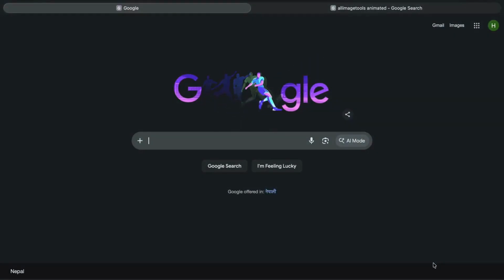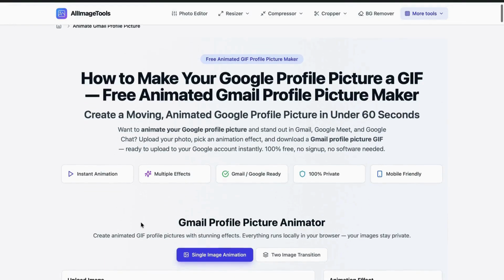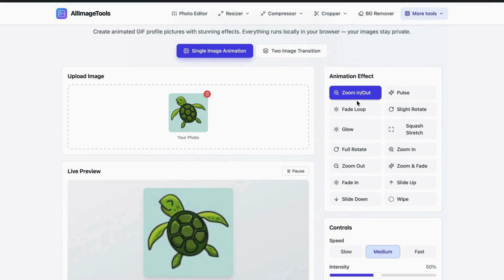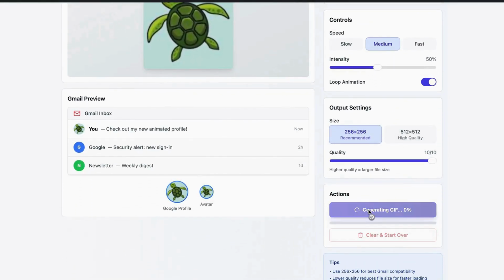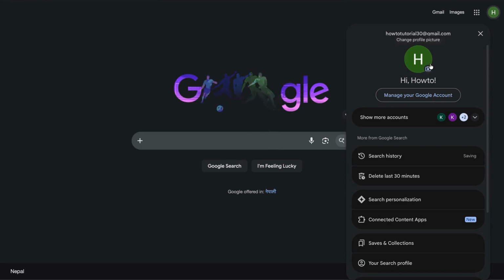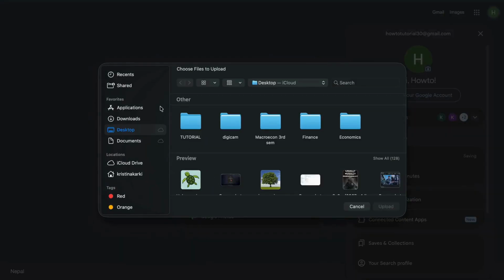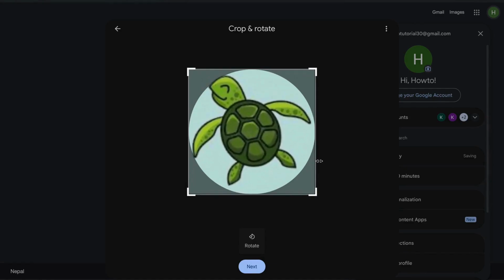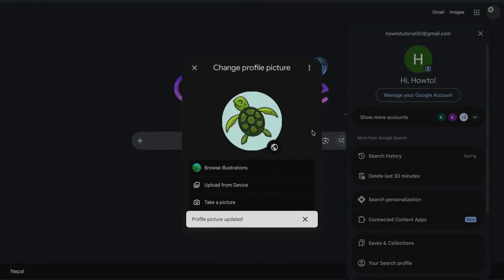How to Create ANIMATED GMAIL PROFILE PICTURE (Easy Guide 2026)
In this video, you will learn how to create an ANIMATED GMAIL PROFILE PICTURE using simple tools and step-by-step settings. This guide shows how to design, customize, and set a moving or animated profile image for your Google account.

First, we show how to create or select an animated image using a design tool or GIF maker. Then you will learn how to upload it to your Google Account profile. After that, we guide you through adjusting and setting the profile picture properly so it displays correctly across Gmail and other Google services. Finally, we explain important limitations and compatibility details.

This method works for Google accounts used on Android, iPhone, and desktop in 2026.

Timestamps:
0:00 – Introduction & Overview
0:10 – Step 1: Create Animated Image / GIF
0:35 – Step 2: Open Google Account Settings
0:55 – Step 3: Upload Profile Picture
1:20 – Step 4: Adjust & Save Changes
1:40 – Step 5: Verify in Gmail & Google Apps
1:49 – Ending & Final Tip

Quick Tip: Some devices may show animated profiles only in certain Google apps 🎨